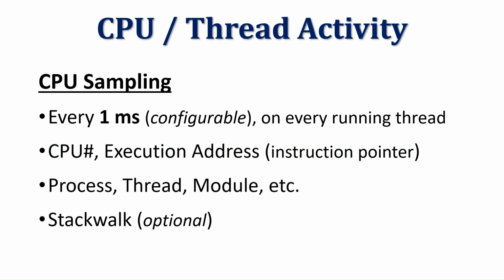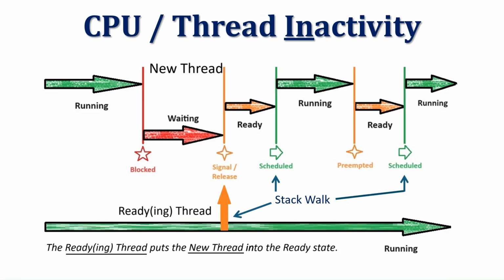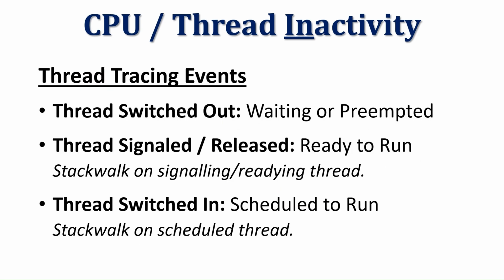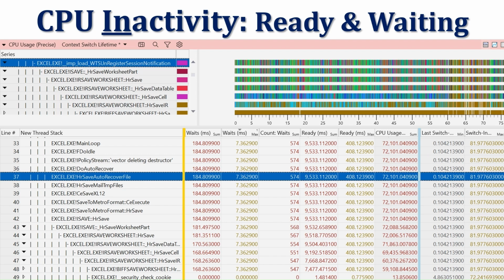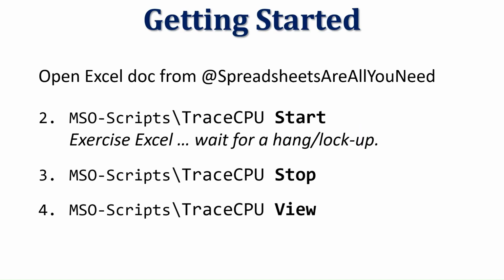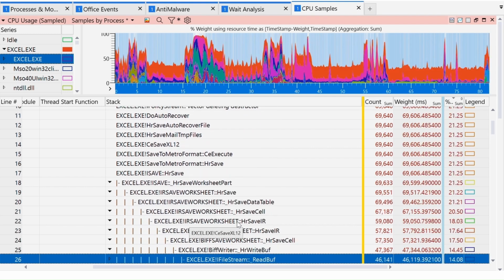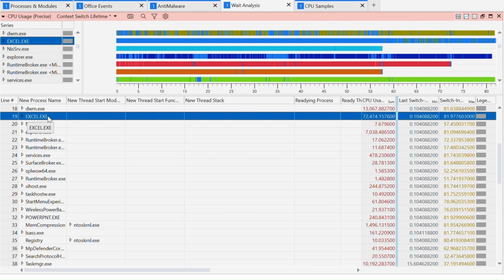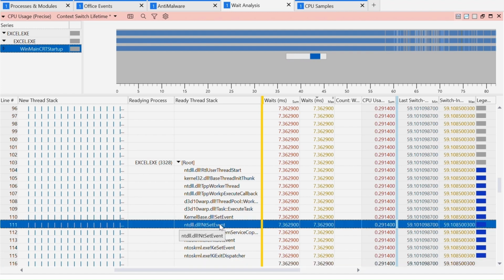Expose CPU & Thread Activity on Windows with TraceCPU (MSO-Scripts)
Need to know why the CPU is so active, and what it's doing?
Wonder what code is blocked, hanging your app?
Here we do a quick demo of TraceCPU, part of the MSO-Scripts toolset.
Windows' ETW gets all the trace information, and the Windows Performance Analyzer (WPA) reveals it.